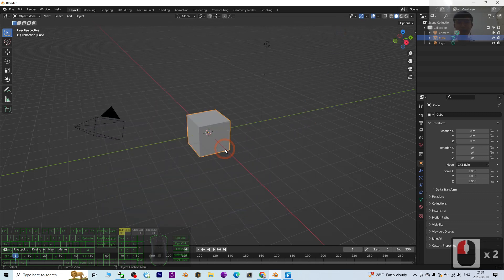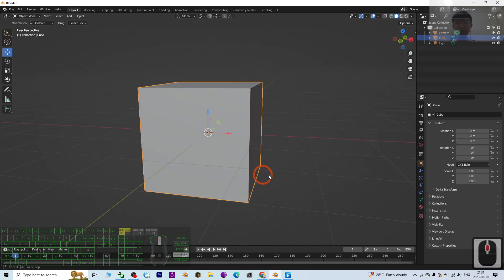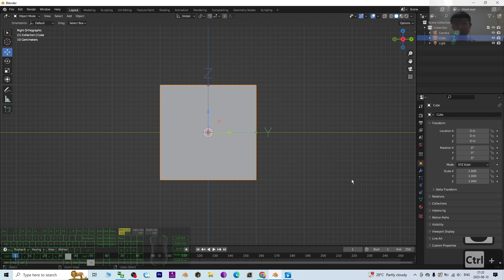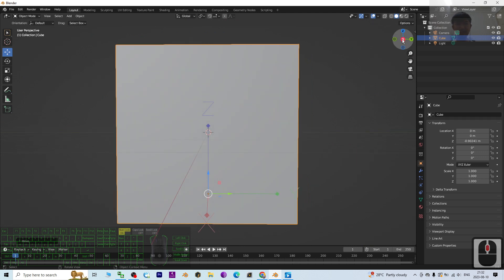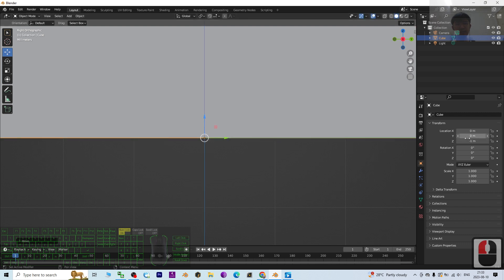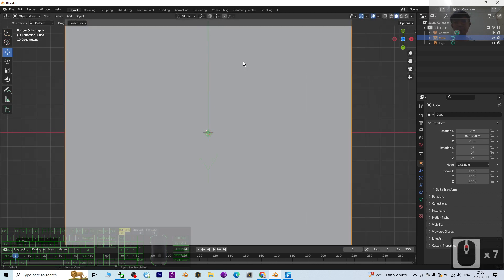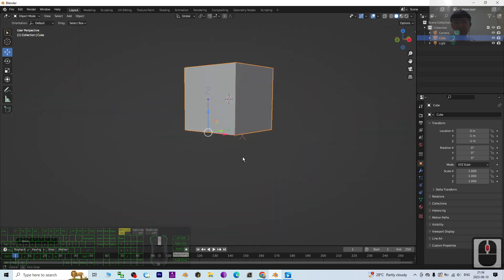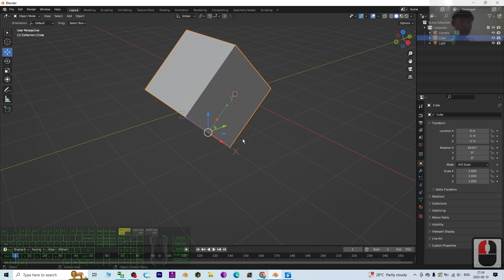How to move pivot - Blender 3.6 Tutorial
Hey guys, how to move pivot location for any mesh in Blender 3.6? This is my step-by-step tutorial on how to do this! ENJOY! and have fun! Happy 3D Modeling, 3D Animation & 3D Game Dev! ENJOY!

🔥 Learn how to move the pivot location for any mesh in Blender 3.6 with this step-by-step tutorial! Master your 3D modeling skills, enhance your 3D animations, and boost your game development workflow. ENJOY and have fun with your 3D creations! 🎨

✨ FREEDOM ARTS 3D: Your hub for 3D MODELING, 3D ANIMATION, 3D GAME DEV TUTORIALS, 3D CONTENTS, and more!